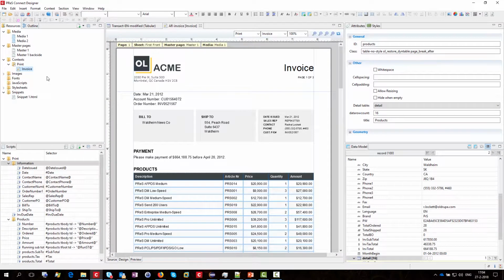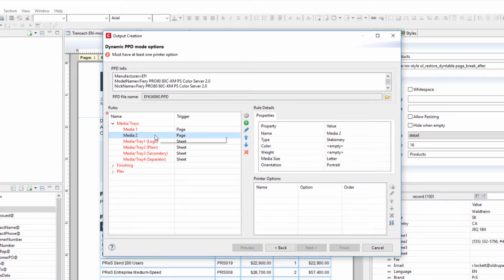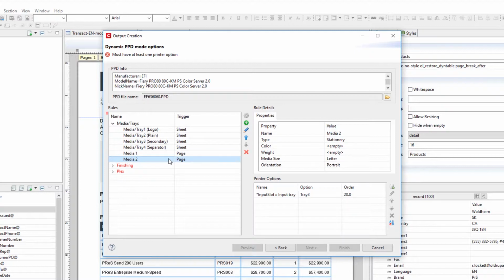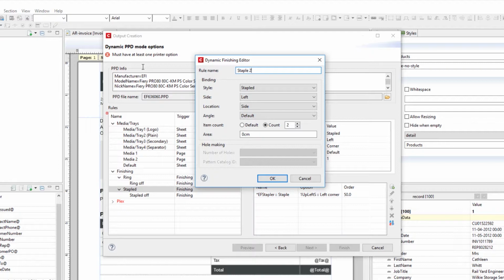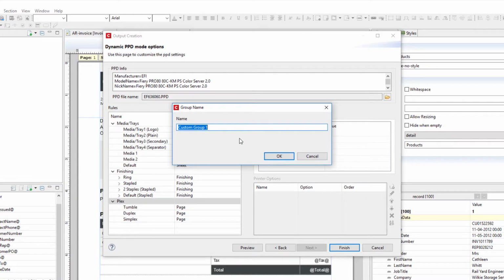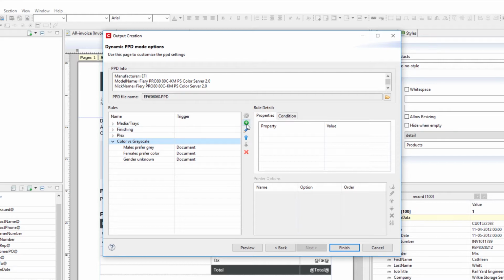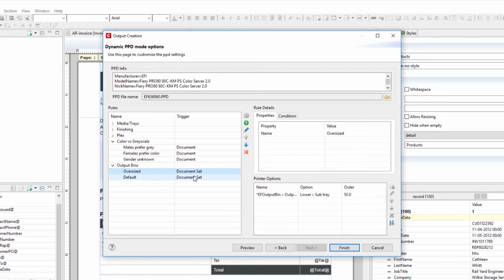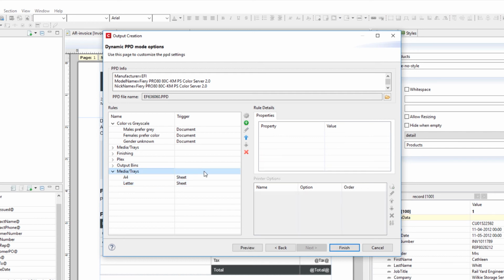Setting Dynamic PPD Options within Connect - An example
An example on Output Creation Presets setting Dynamic PPD Options within Connect